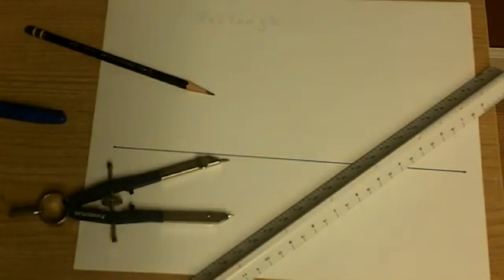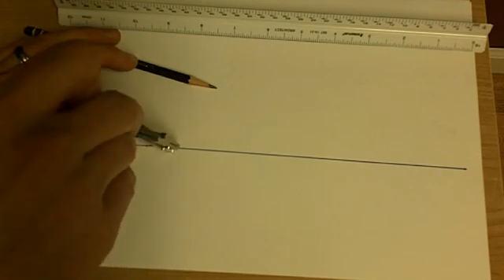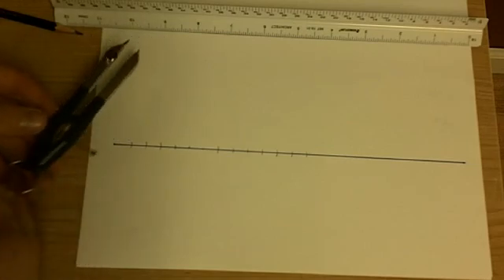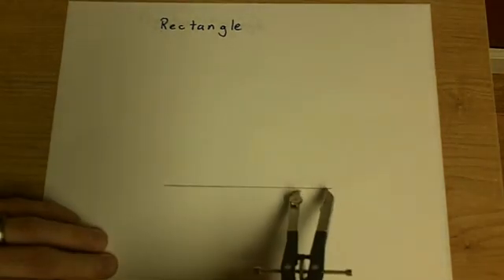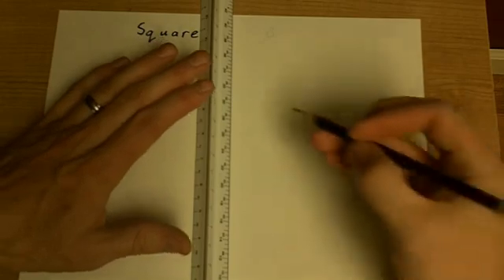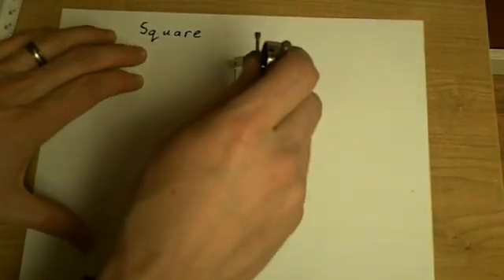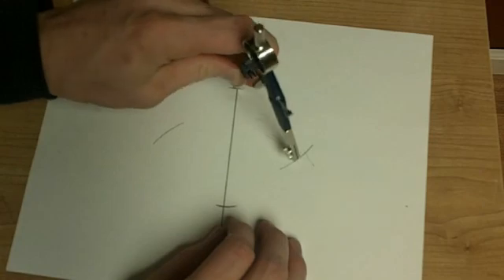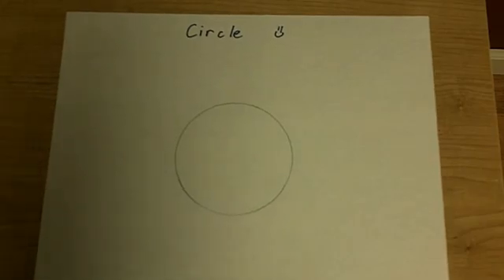Geometry: Compass Constructions (Simplifying Math)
Compass Constructions are shown in this short video. In this video I make a ruler, a rectangle, a regular triangle, a square, and a circle.